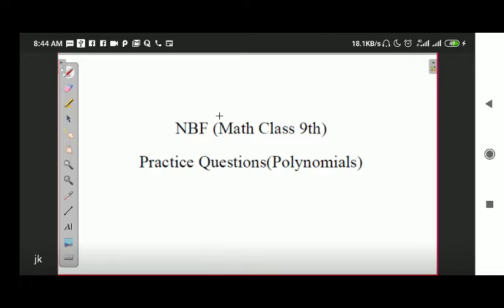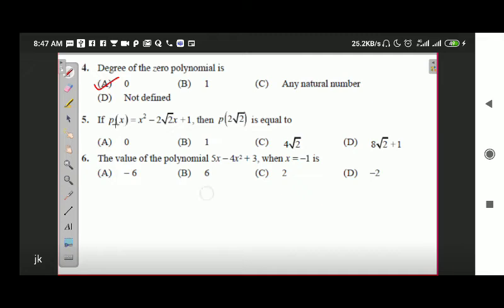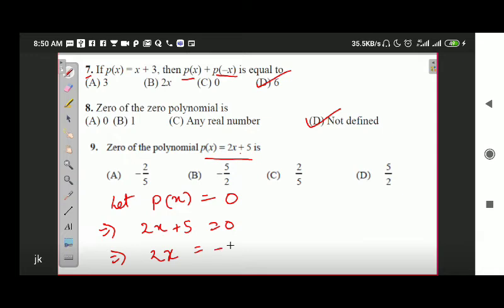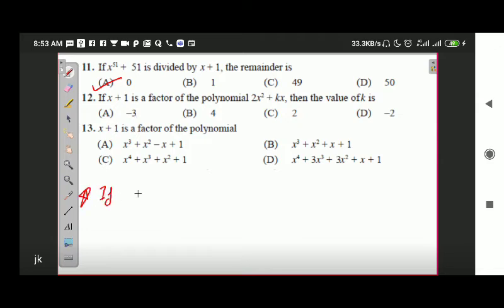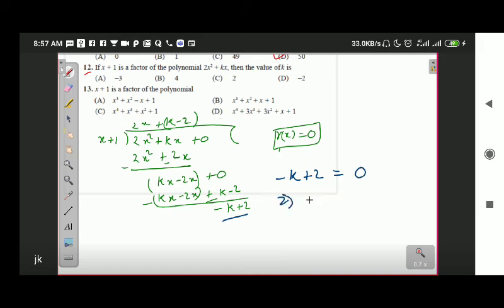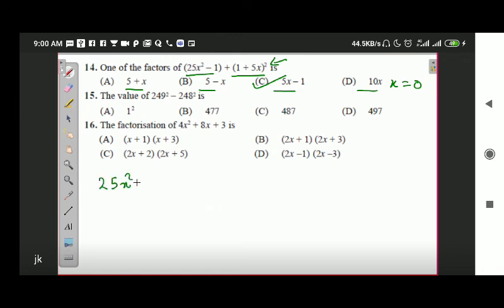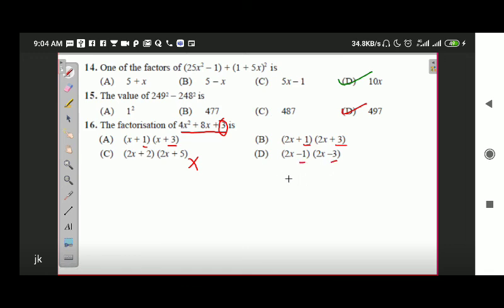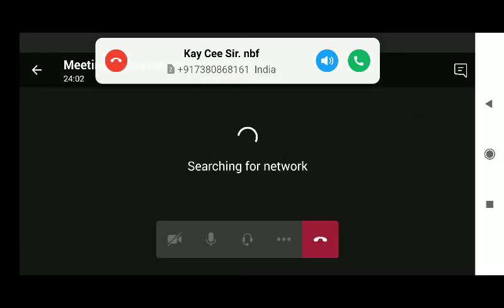Class_9_MCQ_problems_1